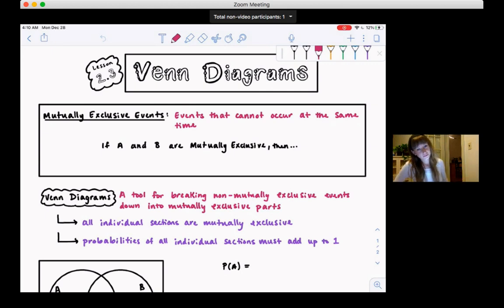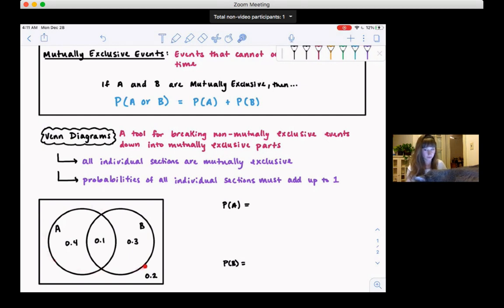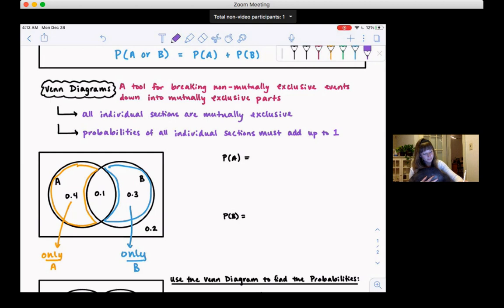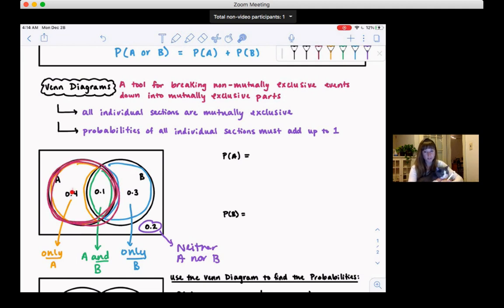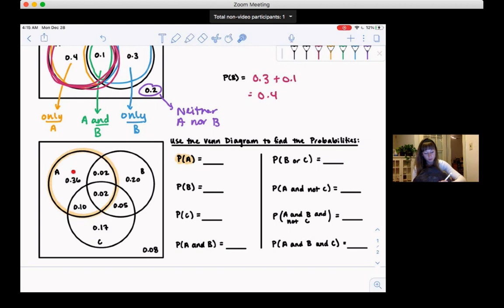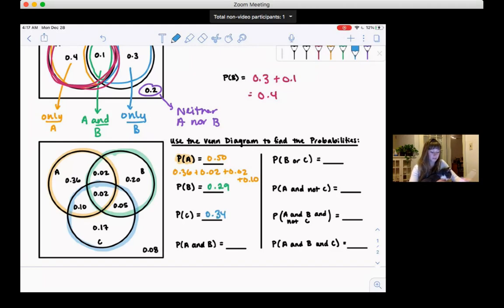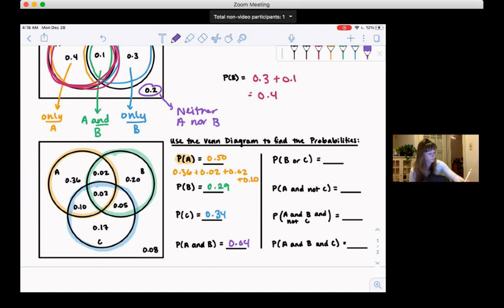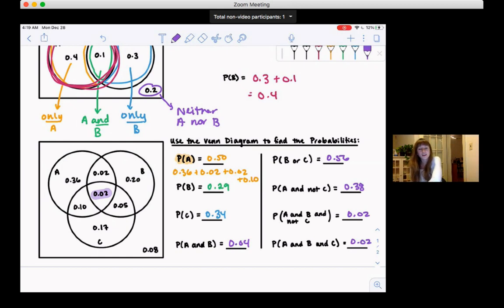2.3 Video (Venn Diagrams)